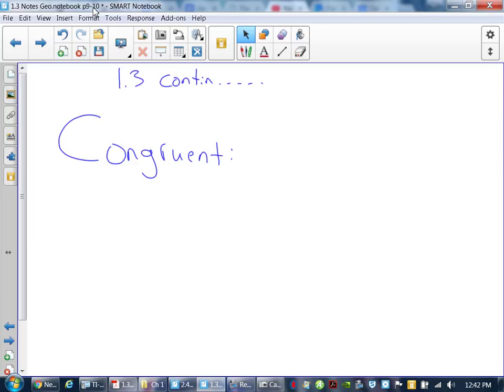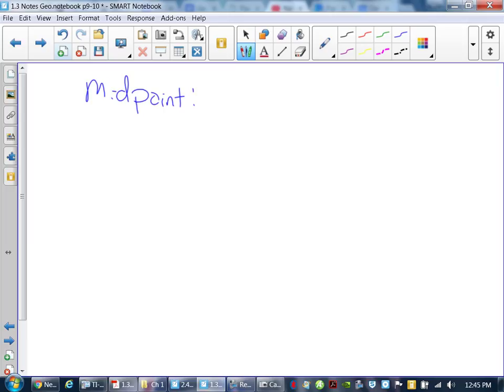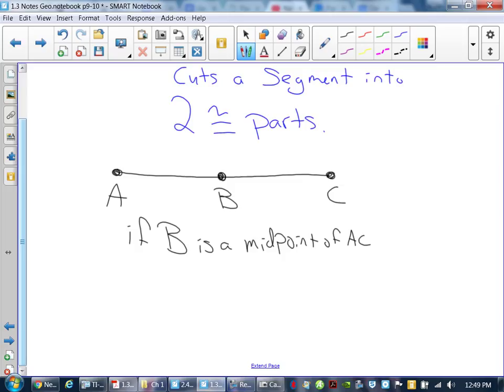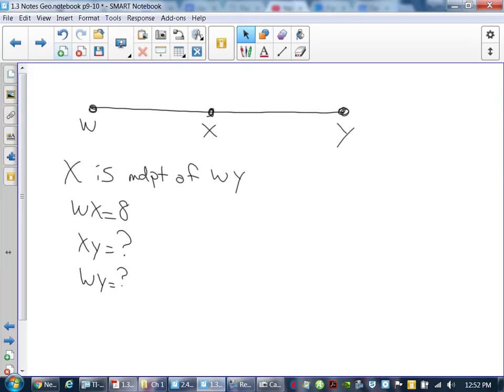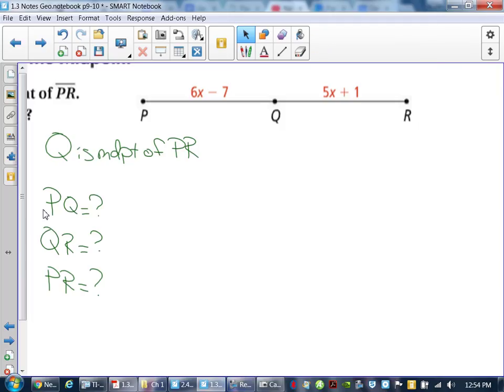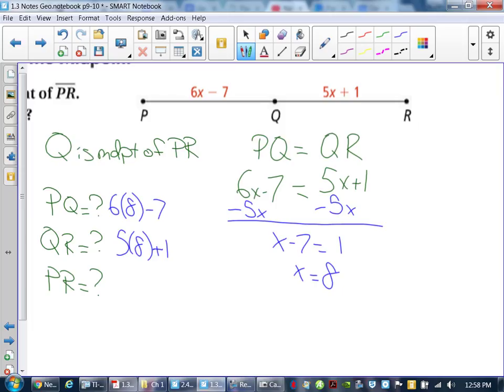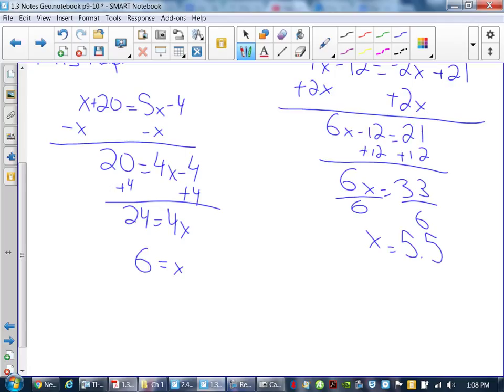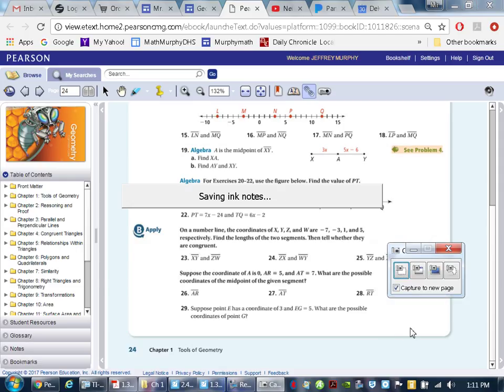August30 1 3 day 2 p9 10